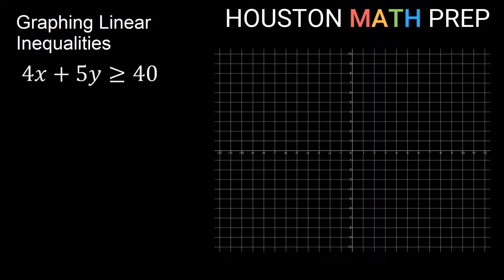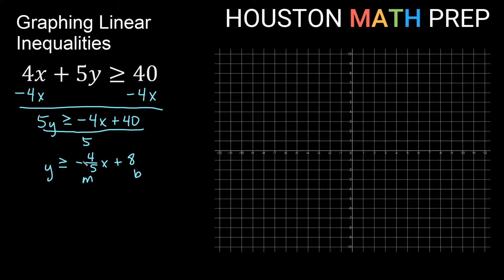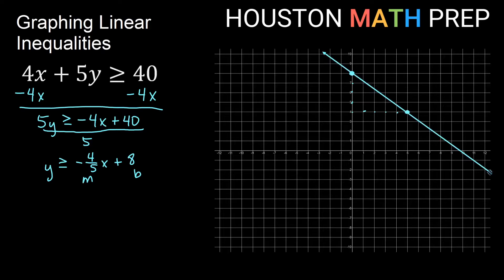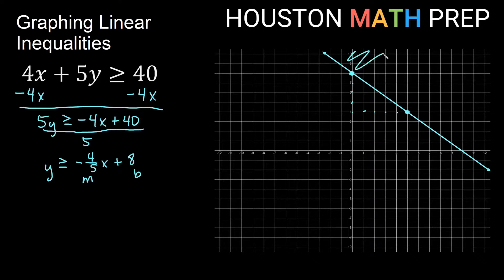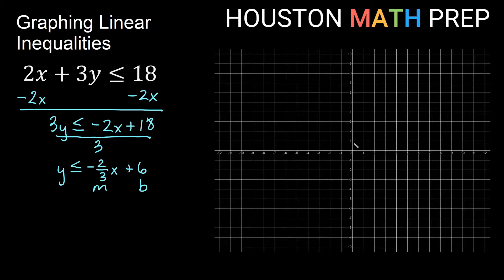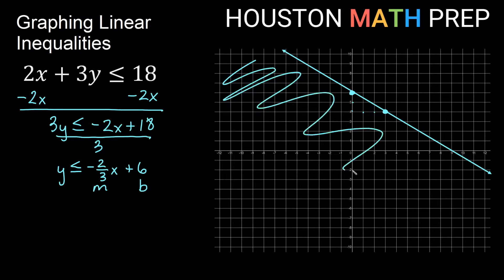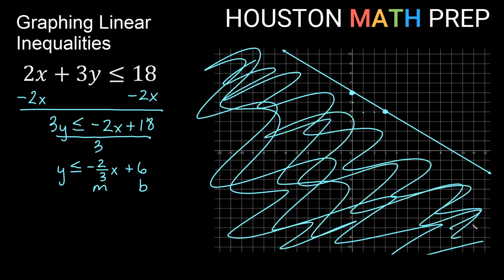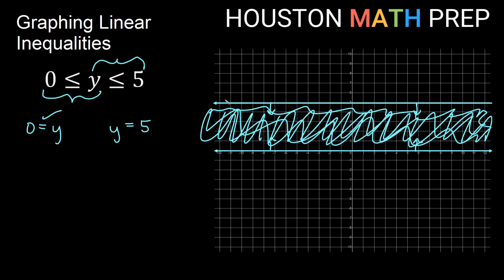Graphing Linear Inequalities (Introduction)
This math tutorial video explains graphing linear inequalities in the xy-plane.  We show how to graph the linear inequalities, beginning with the lines from both slope-intercept form and also using intercepts, with an explanation of how use the inequality direction to know which side of the line to shade in each method.
0:00  Example 1
2:24  Example 2
4:15  Example 3
9:29  Example 4
10:58  Example 5
12:15  Example 6